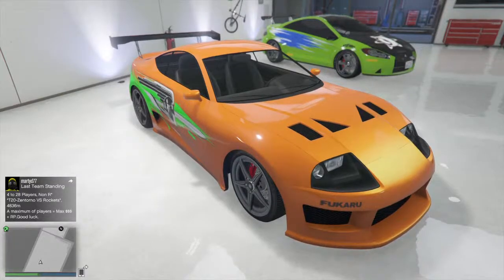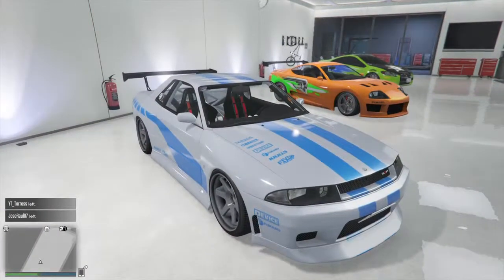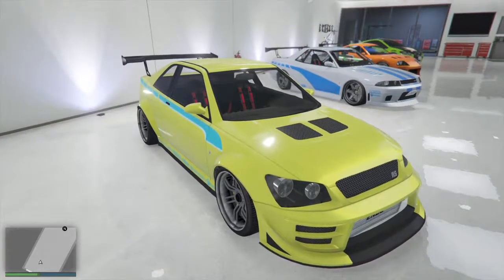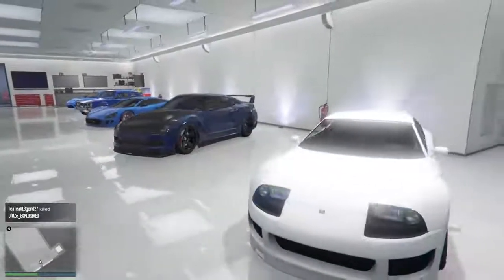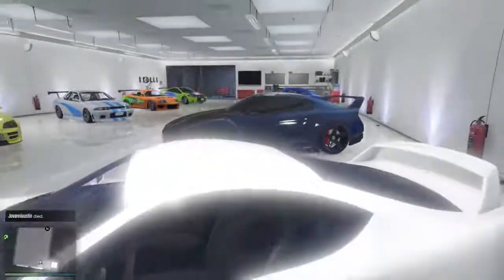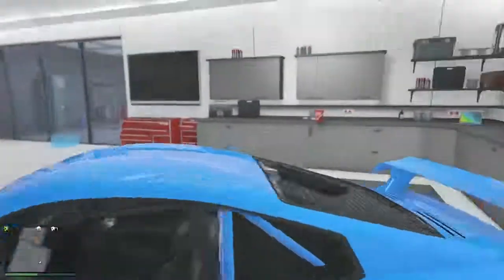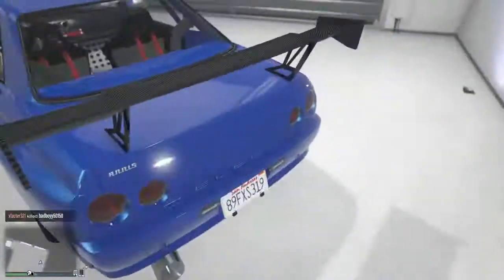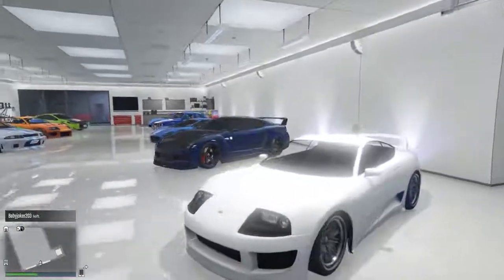Brian O'Conners Best 10 Car Fast and Furious Garage in Grand Theft Auto Online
Just a kid from Cuba doing videos that probably will make you laugh or probably will enjoy them!!! But I’m doing YT for fun and my new name is J the Cuban !!🇨🇺💯